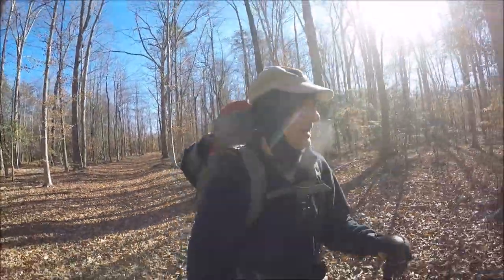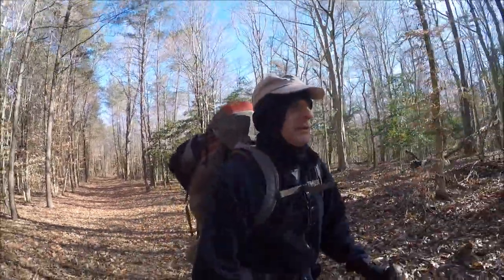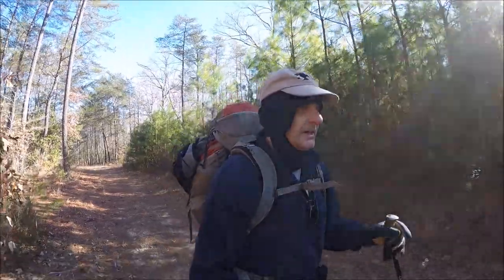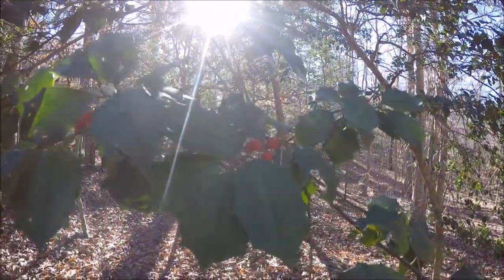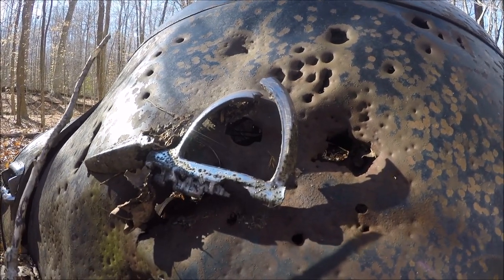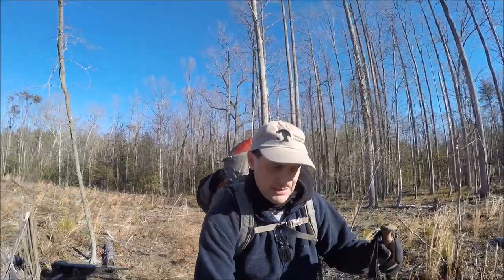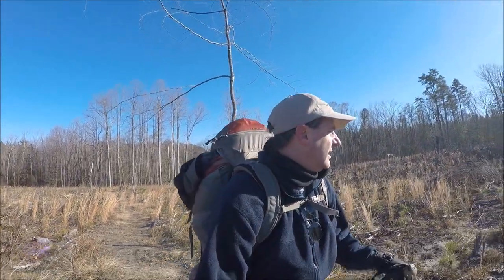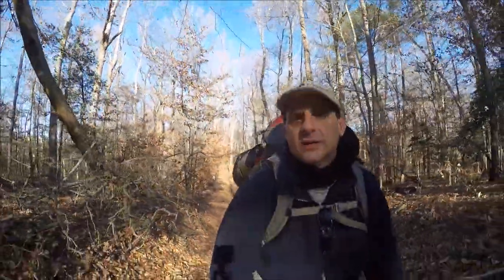Hiking Doncaster Demonstration Forest - Take 2!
Great time wandering in the cold, and checking out animal tracks preserved in frozen mud.

This is a managed (i.e. for lumber) forest area where trail use is definitely secondary.  Last time I tried this, I discovered the hard way that marked trails aren't really a thing - so, I set out again to cover some MILES without getting completely turned around in the maze and braid of intersecting deer paths and dirt roads.  I only got disoriented twice.  =)

Maps - don't really exist.  There are very poor cartoonish ones in the entrance kiosk, but they don't show near as many paths as you will encounter.  Good luck!  I used a PDF from a local equestrian club.  Even the club has given up, and now suggest that you "just explore".  There IS some blazing - red is a 9.3 mile loop, yellow is 3.8 miles.  But they're ONLY marked if you're moving in a clockwise direction (Start on the "West Trail" from the south parking lot).  The other direction is...challenging.